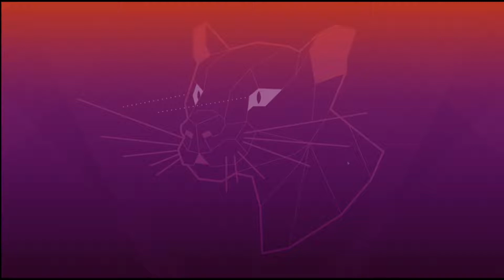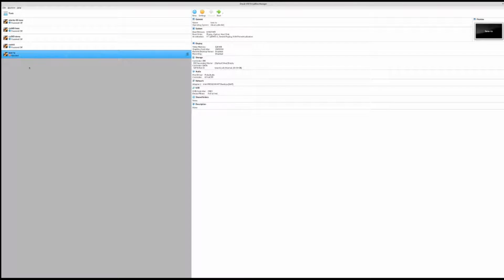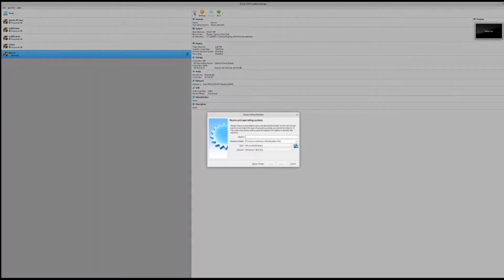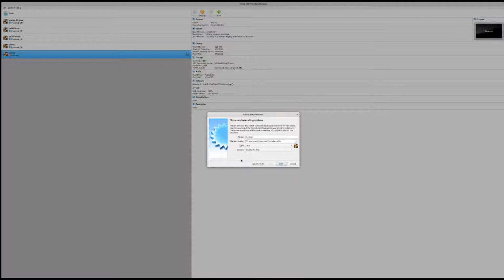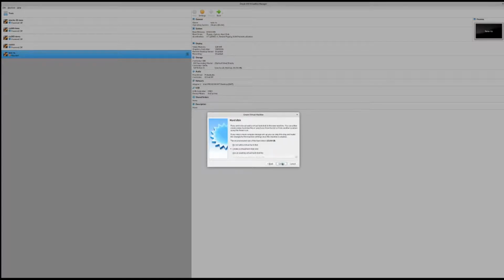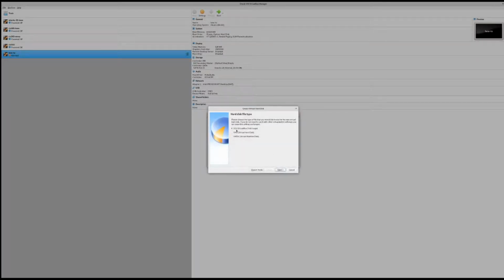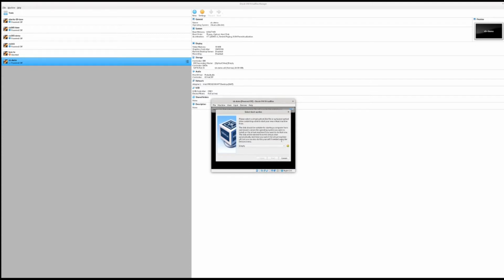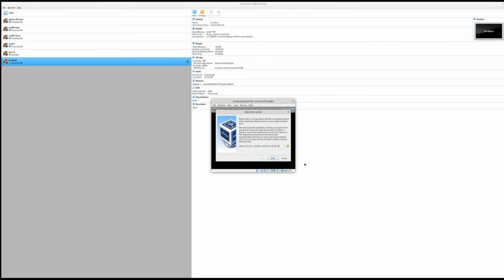Creating a Virtual Machine